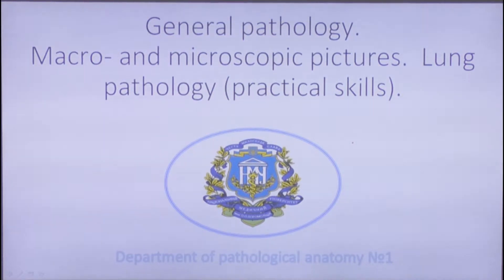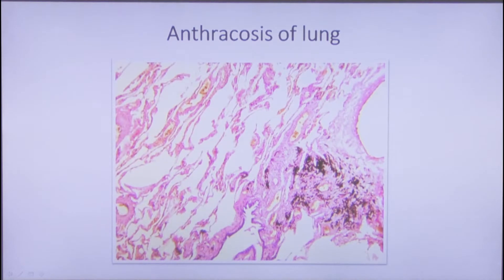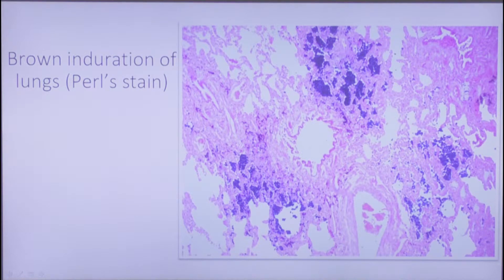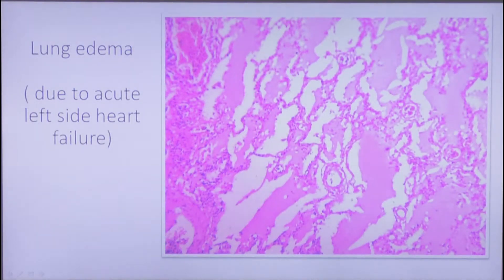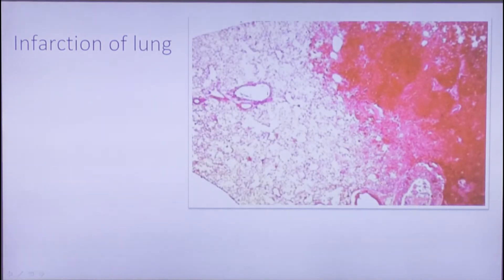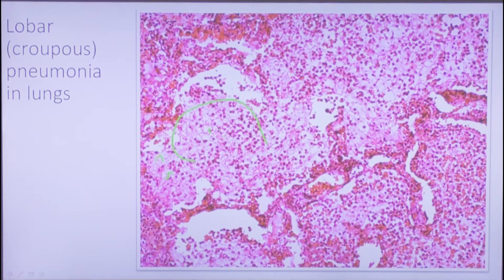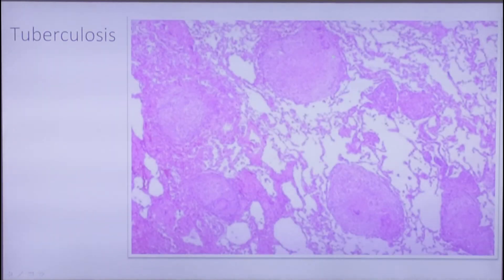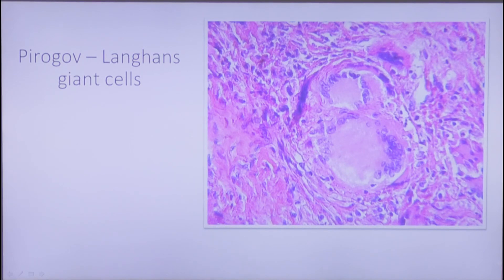General pathology. Macro- and microscopic pictures. Lung pathology.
This is a short lecture which includes macro- and microscopic pictures of different general pathological processes in lungs including venous congestion, inflammation etc.
It is presented by M.Yanovytska, a pathologist working in department of pathological anatomy #1.